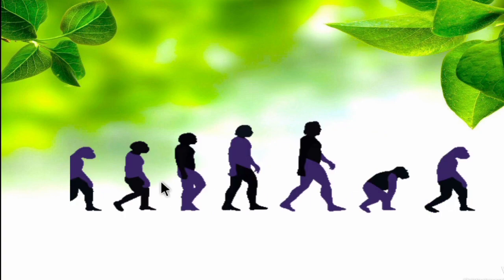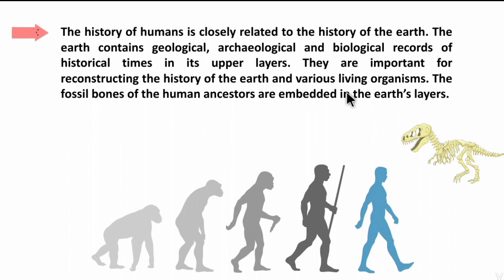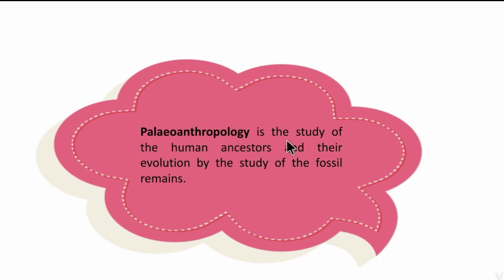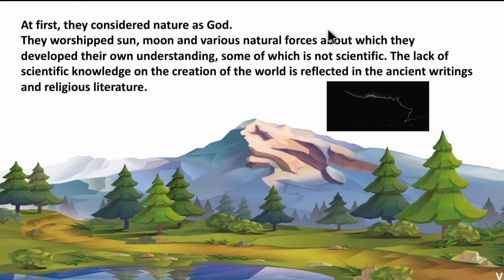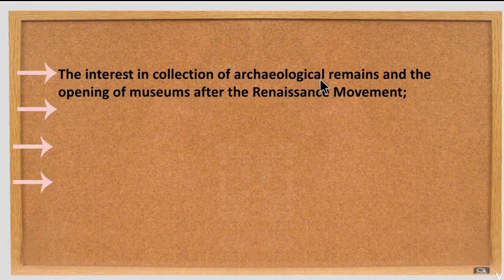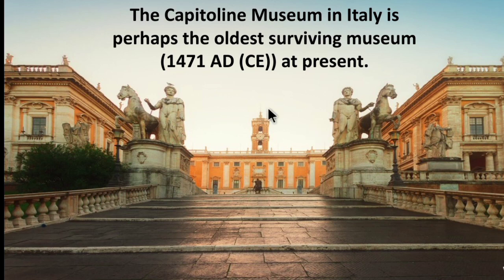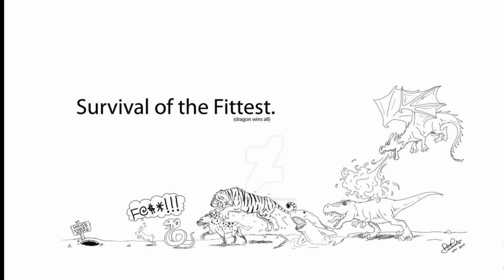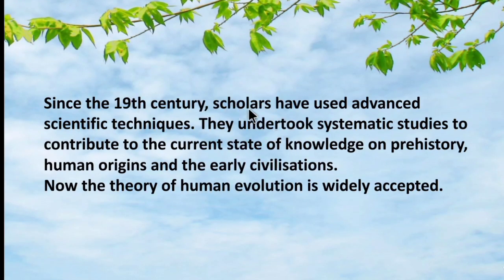9th social samacheer (evolution of humans and society - prehistoric period)part 1